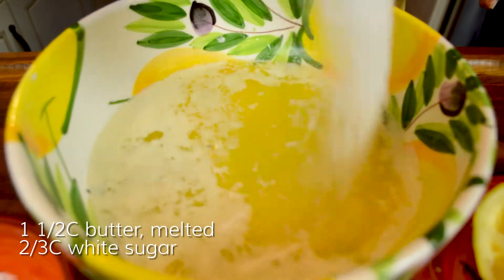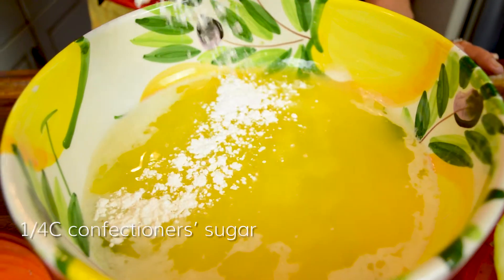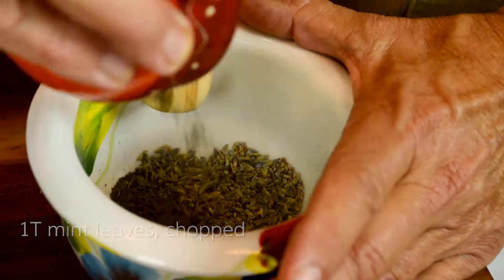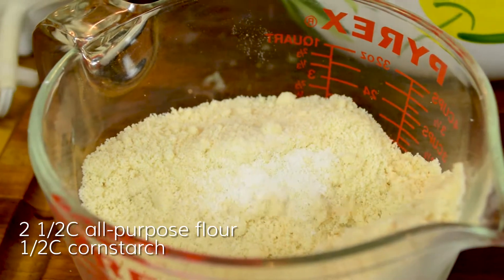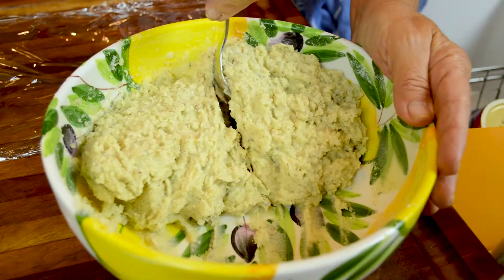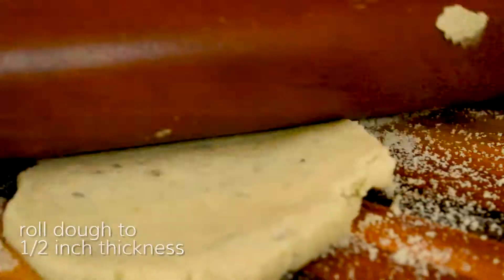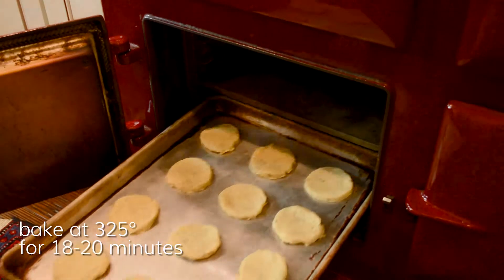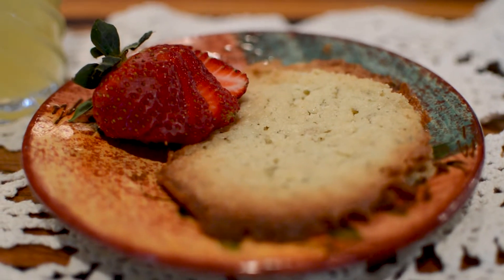Lavender Shortbread Cookies Recipe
1 1/2c butter
2/3c granulated sugar
1/4c confectioners' sugar
2T lavender buds
1T mint leaves, dried
2 1/2c all purpose flour
1/2c cornstarch

Mix 1 1/2C melted butter, 2/3C granulated sugar and 1/4C confectioners’ sugar. With a mortar and pestle grind 2T lavender buds and 1T dried mint leaves. Beat into butter mixture. In a separate bowl mix 2 1/2C all purpose flour and 1/2C cornstarch. Beat into butter mixture. Divide the dough in half and wrap in saran wrap. Refrigerate 1 hr. Roll dough to 1/2 in. thickness. Cut into 1 in. rounds. Place on baking sheet and bake at 325° for 18-20 minutes.